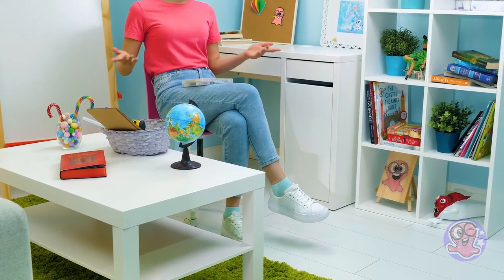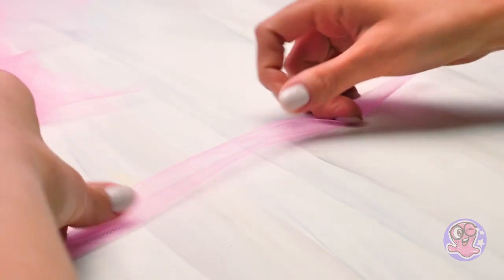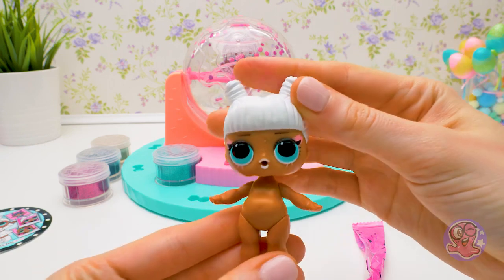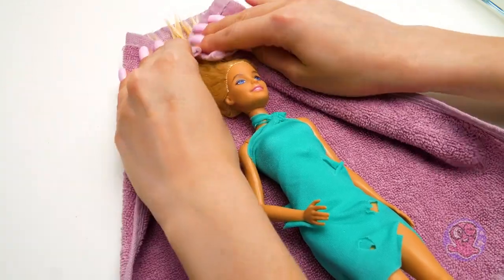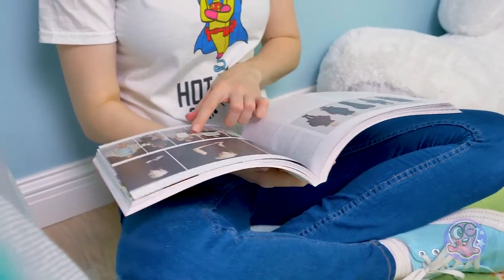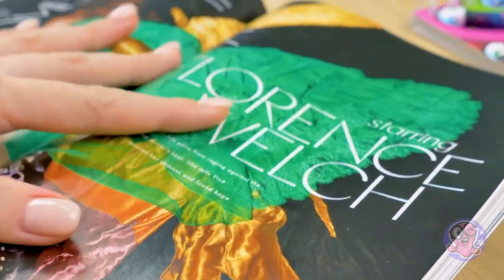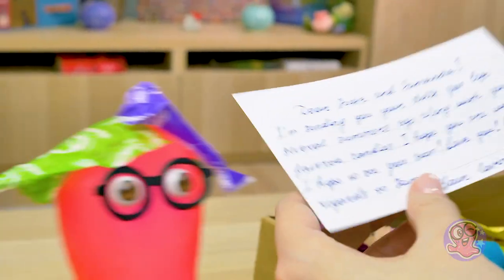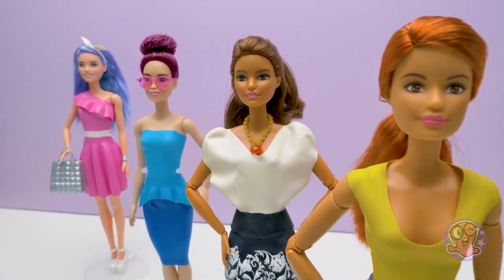15 FRESH DIY DOLL HACKS! Cute and Easy Crafts Ideas 😍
0:00 FASHION SHOW CRAFT IDEAS
0:29 DIY DOLL DRESS
05:00 AMAZING BARBIE DOLL DRESS
11:49 LOL SURPRISE DIY
13:00 GLITTER FACTORY CUSTOM LOL
23:50 PARTY OUTFIT FOR BARBIE DOLL
37:19 DIY DOLL DRESSES WITH BALLOONS
46:22 NO SEW LOOKS FOR A DOLL
49:00 ONE PIECE OF FABRIC DRESS
53:47 BRIGHT DOLLS FASHION HACKS

Hi kids! Let's watch this cool doll outfit DIY's, no sew no glue hacks, dresses from balloons, party outfits for barbie doll and much more funny doll crafts!